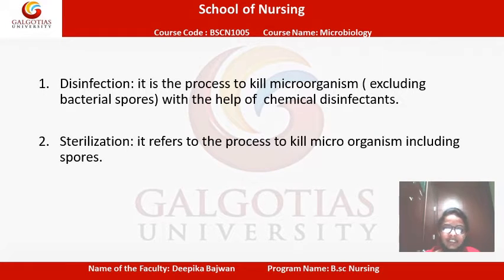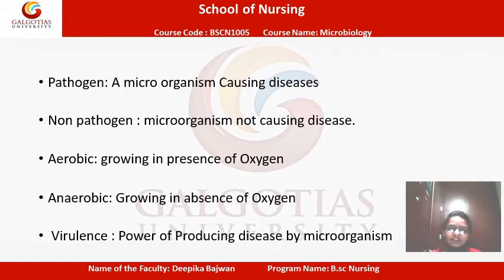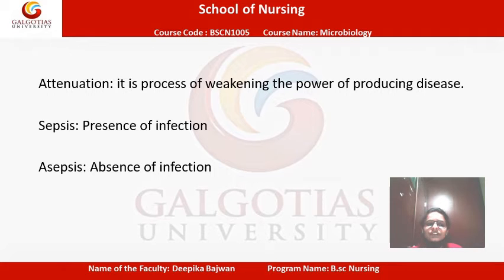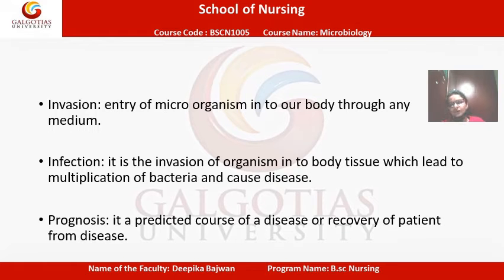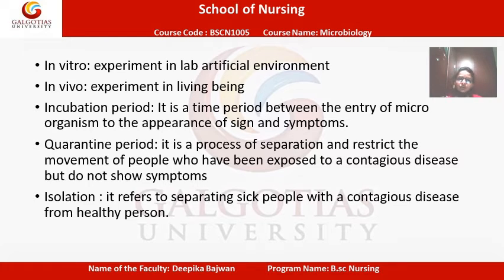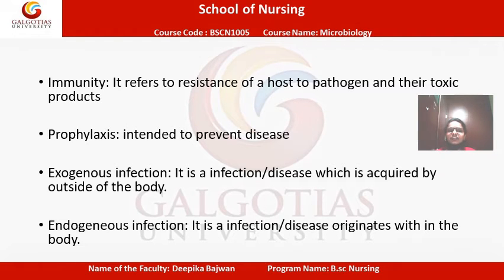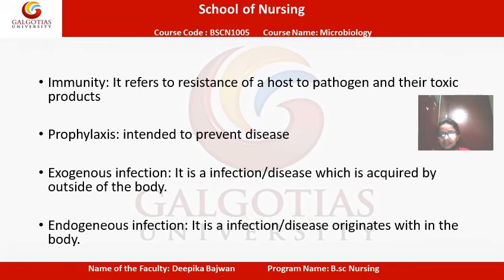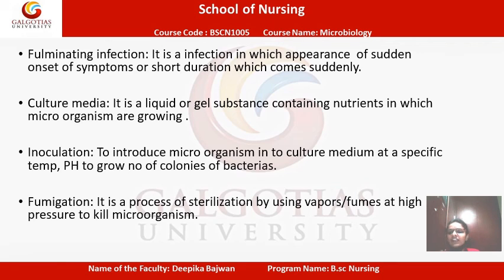BSCN1005, Microbiology: Basic Terminology in Micro Biology